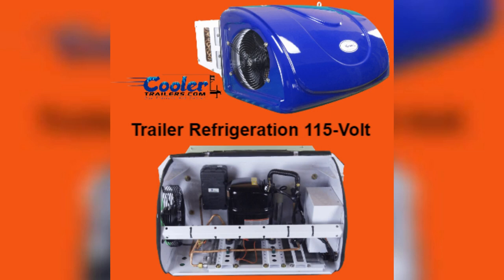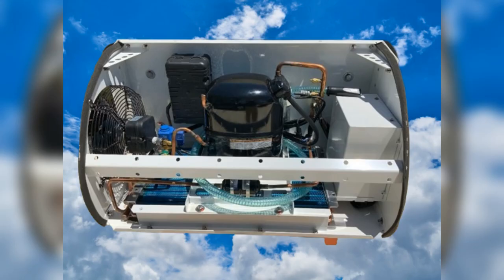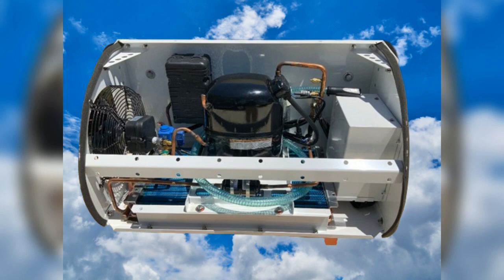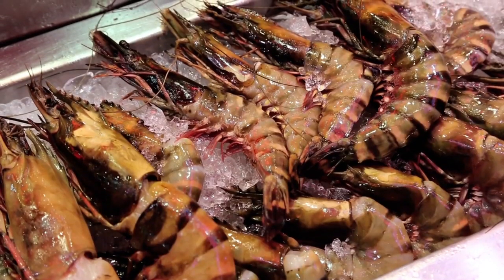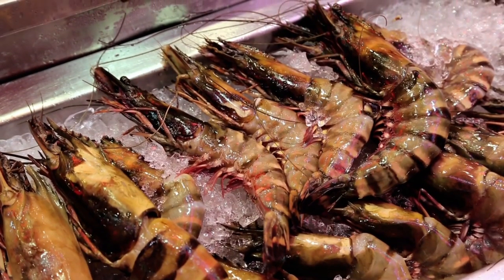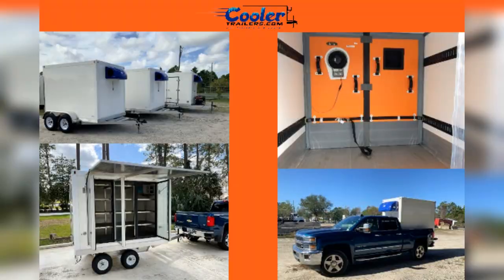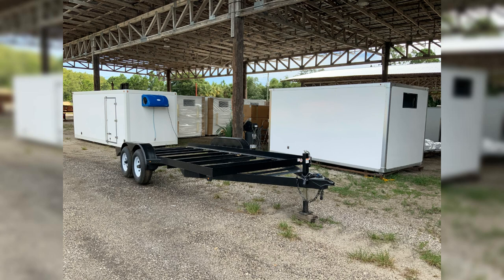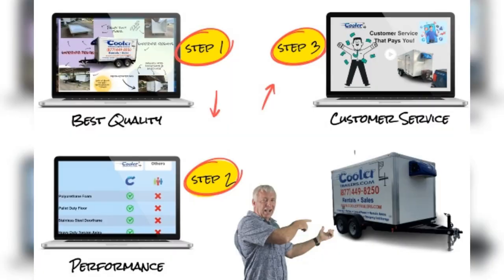Trailer Refrigeration 115-Volt Unit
Unlock the Future of Refrigerated Transport! 🚚❄️ Watch how our groundbreaking 115-Volt Cooler Trailer transforms the game in under 2 minutes! Perfect for all your cooling needs, from seafood to emergency backups. Don't miss out! 🔥👀

Cooler Trailers
1233 US-1

00:00 - Intro Trailer Refrigeration
0:14:17 - 115 Volt Refrigeration Unit
0:28:06 - Small Refrigerated Trailer
1:10:23 - Insulated Truck Body